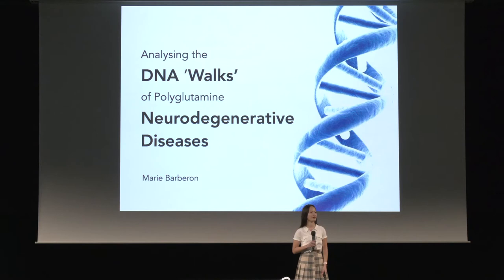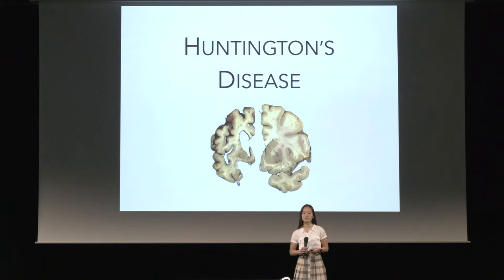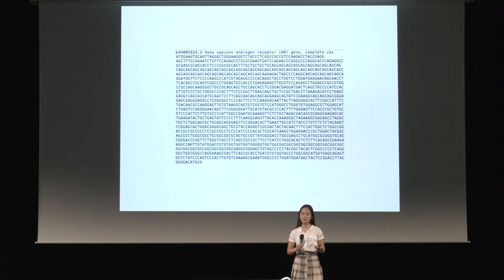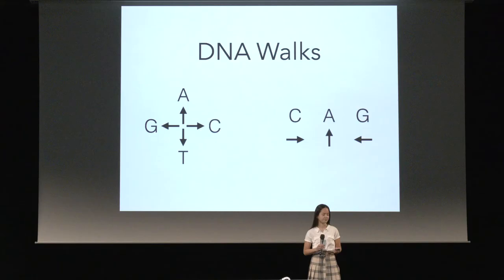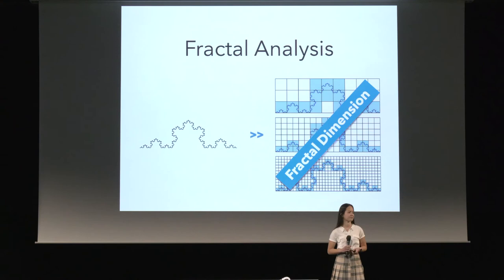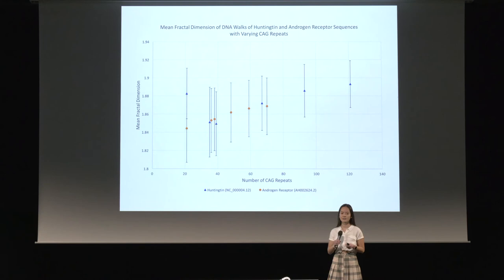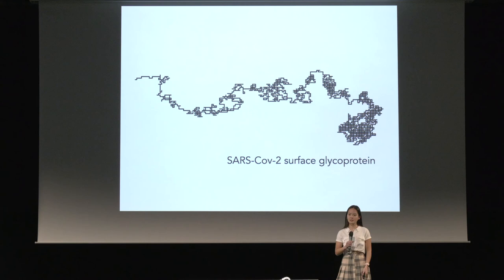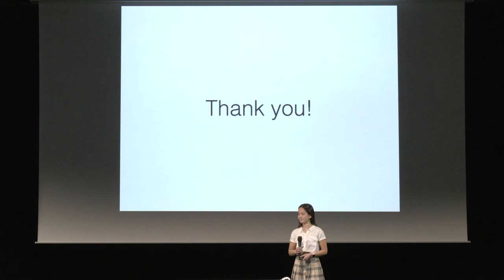National Jonk Fuerscher Contest: "DNA Walks" - by Marie Barberon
Marie Barberon (20) presents her project " 'DNA Walks' of Polyglutamine Neurodegenerative Diseases" during the live stream of the 2021 national Jonk Fuerscher contest.

On March 27 and 28, 2021, the Fondation Jeunes Scientifiques Luxembourg (FJSL) organised the 50th national Jonk Fuerscher contest and the 11th Expo-Sciences Luxembourg as a hybrid event both at the Forum Campus Geesseknäppchen and virtually

Given the circumstances, the FJSL had to elaborate an unprecedented format that both allowed the young scientists to present their projects and favoured the cultural exchange between national and international participants, while all accessible to the local audience.

For this purpose, a virtual platform had been created specifically designed for the needs of the participants, where each project - both national and international - had their on virtual booth for the audience to visit. This platform was accessible free of charge to everybody with a computer, tablet or smartphone.

Meanwhile each national team participating in the contest was invited individually to the Forum Campus Geesseknäppchen to present their project in person on stage in front of the jury of experts and in the presence of HRH the Hereditary Grand Duke. These presentations were live-streamed onto the virtual platform, RTL play, science.lu, and the social media channels of the Science Center Luxembourg (and are now accessible via our YouTube channel).

Recorded by apex.